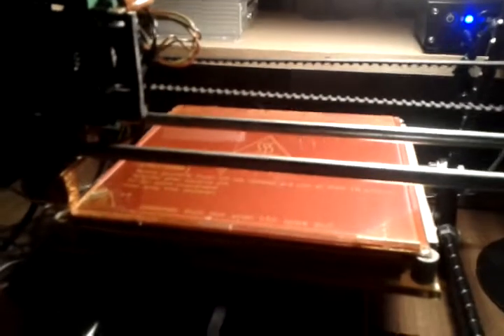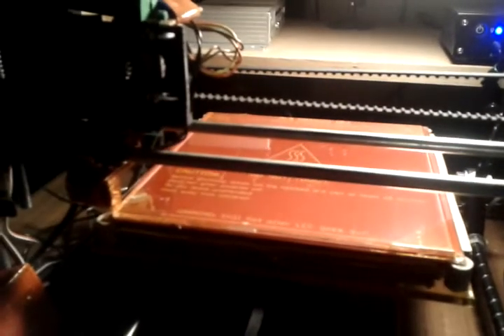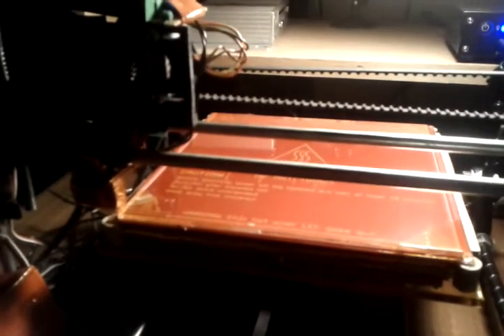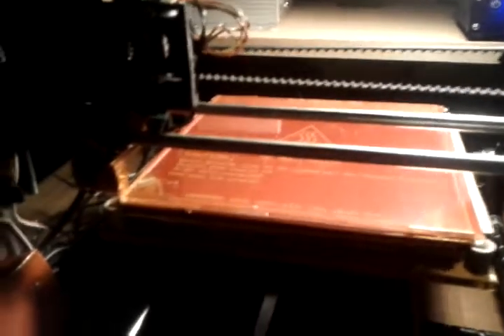RrepRap Printing ABS on Heated Borosilicate Glass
Bed is @ 120C, Nozzle is @ 250C